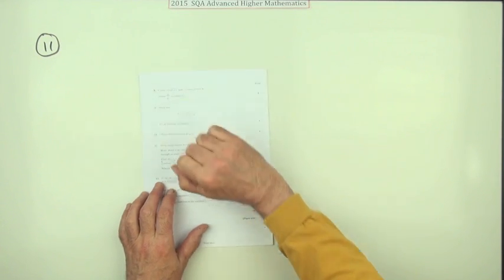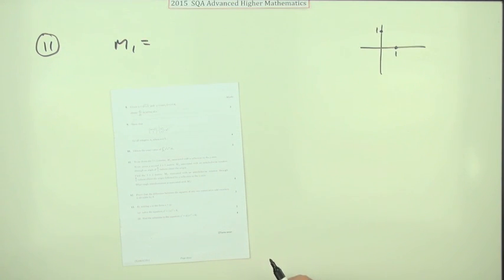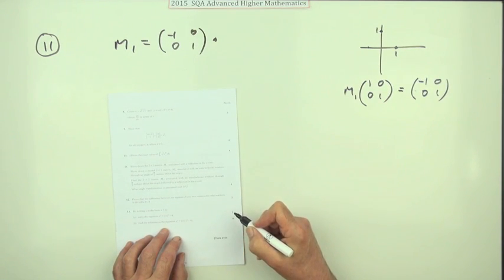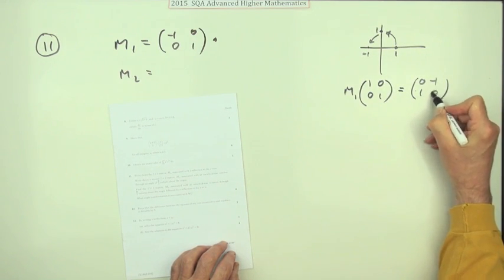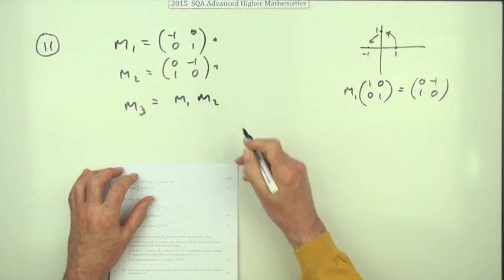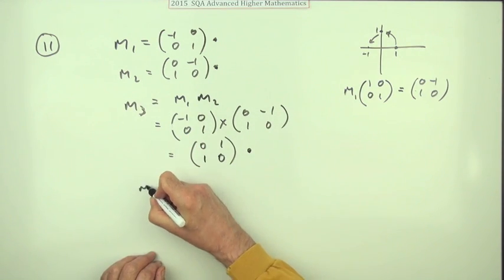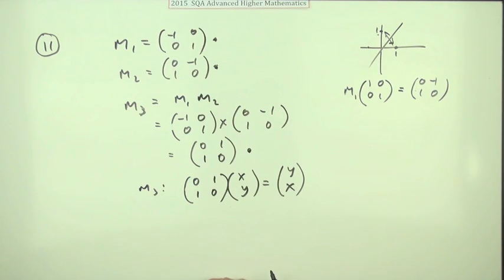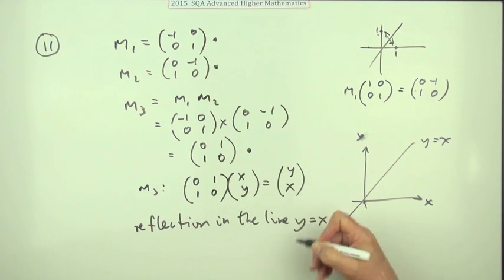2015 SQA Advanced Higher Mathematics No. 11 Transformational matrices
State the matrices effecting given transformations, and find the matrix for the composition of those transformations.